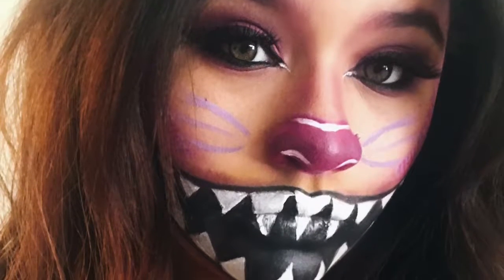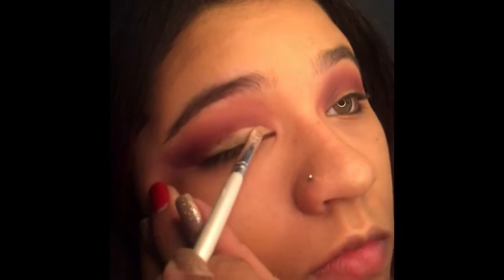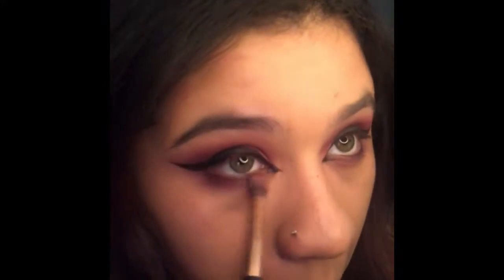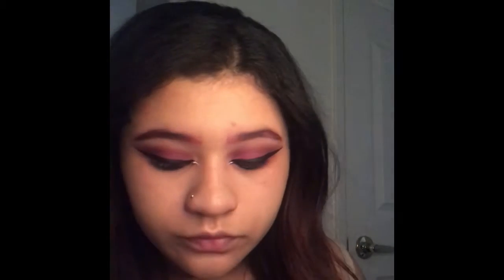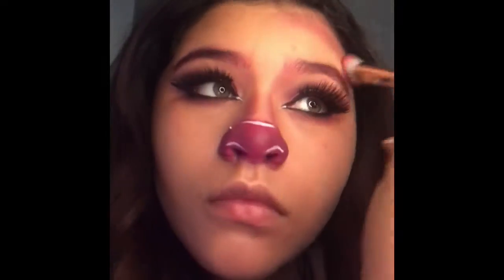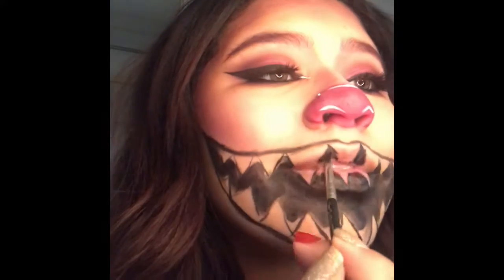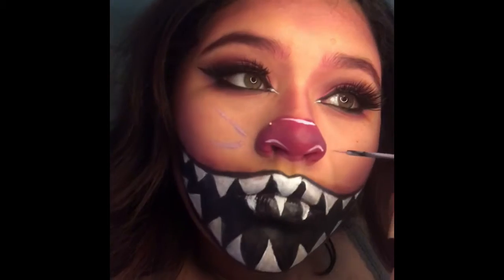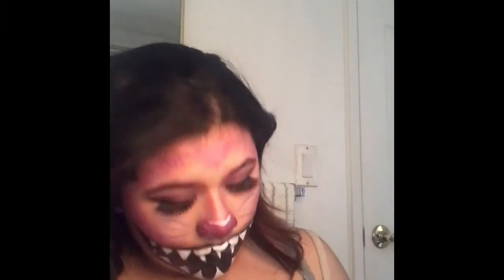Chesire Cat makeup tutorial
Products used!

maybeline age rewind concealer :

Bebella cosmetics pallet 35f : (currently $ 19.99)

urban decay concealer :

too faced bon bon pallet :

Wet and Wild liquid liner : $2.99 sold at target